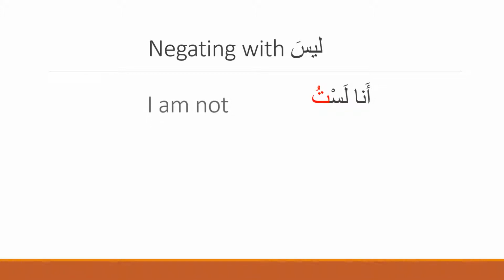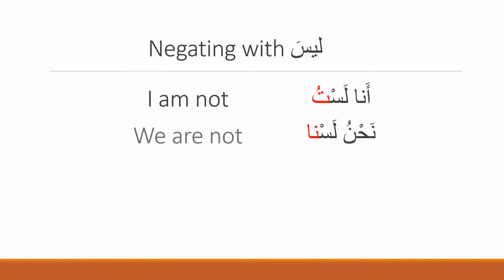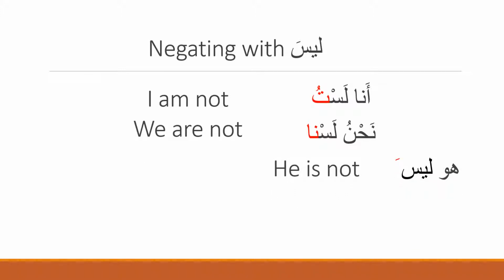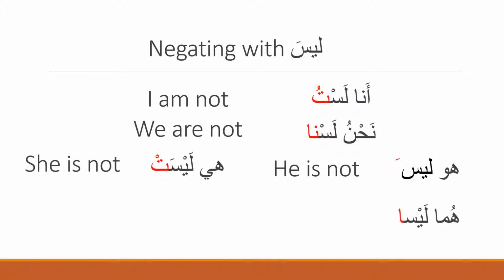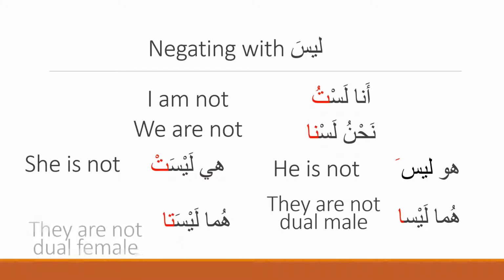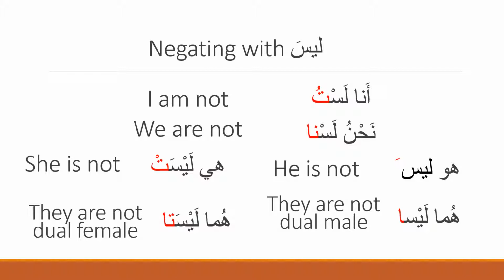Arabic Language -Beginners to Intermediate Level- Video 342" Negating nominal sentence"